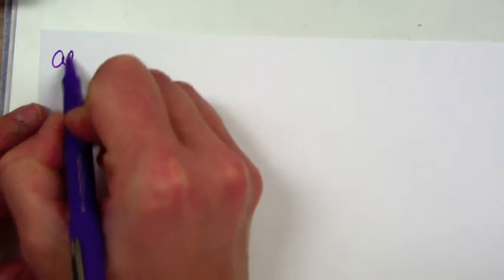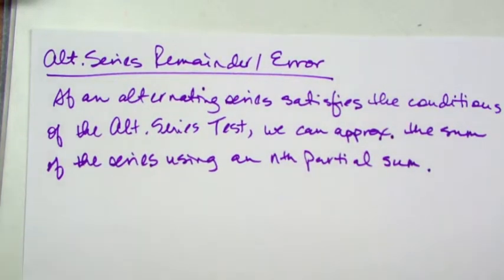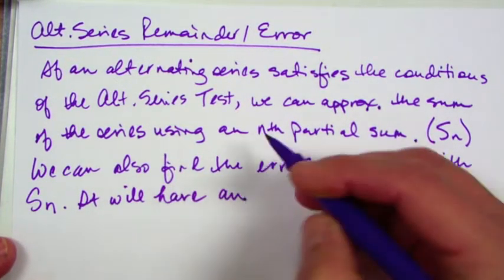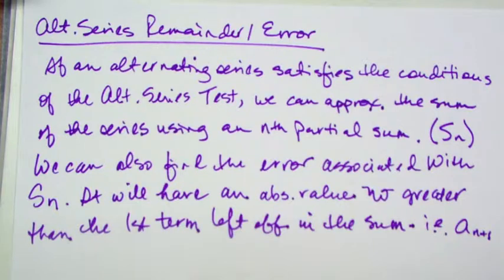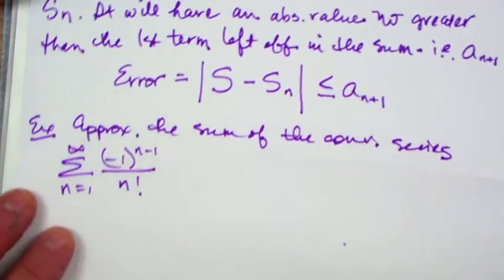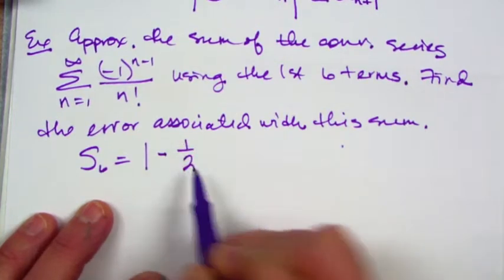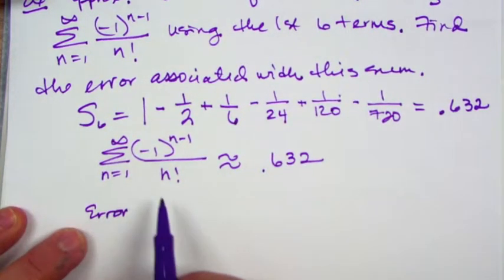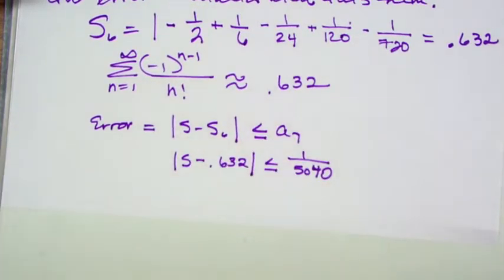Alternating Series Error